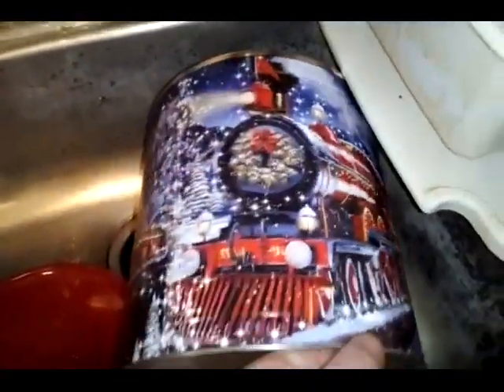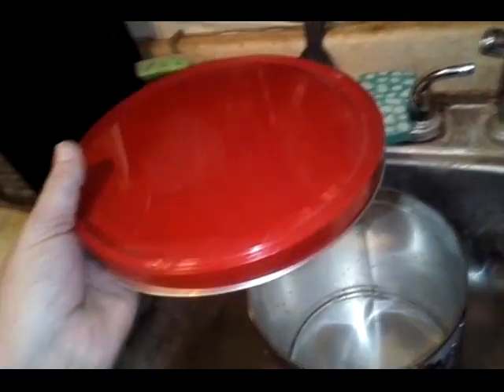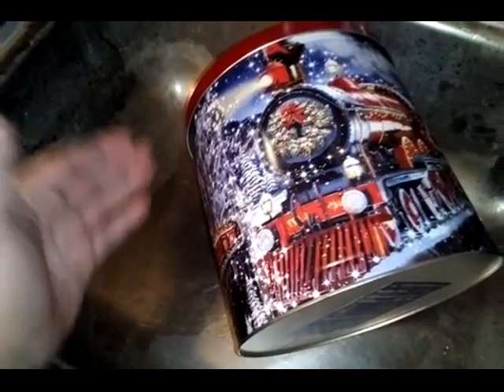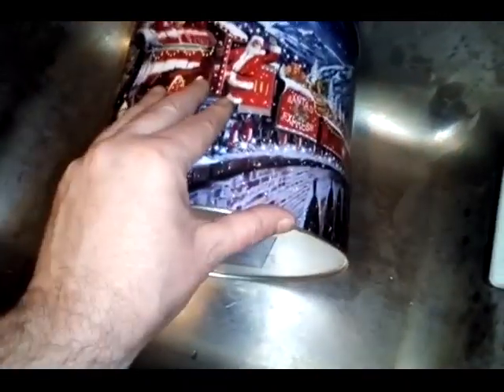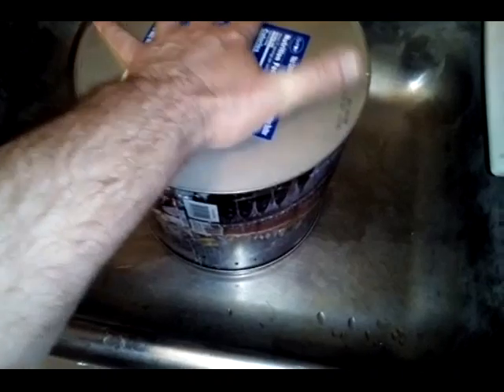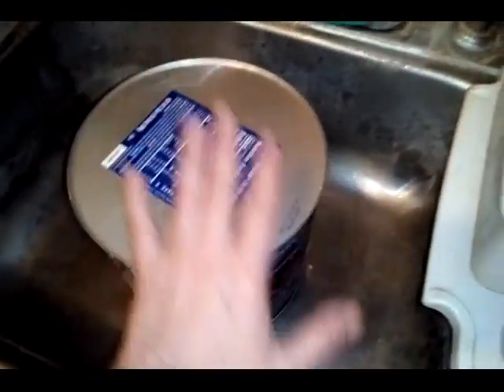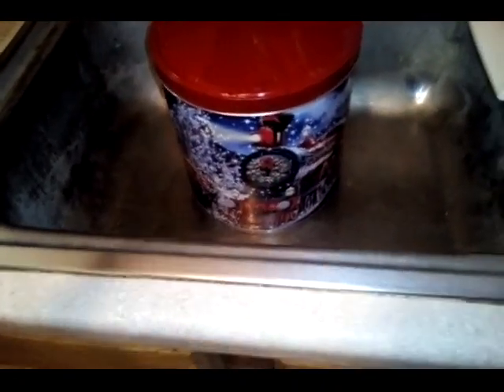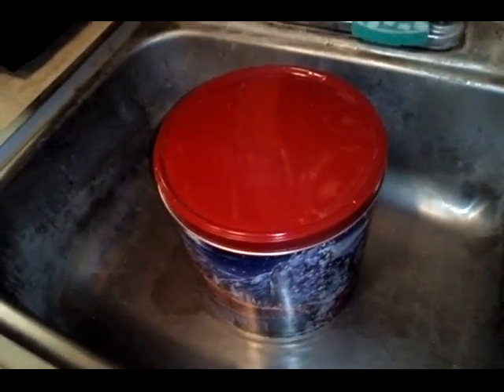Large Popcorn Tin Wood Cook Stove.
Unlike the smaller wood stoves that a single person would use. This popcorn tin wood cook stove would work for a family. This is a very long video, and it was still burning after I shut off my camera. It ran for over a hour before I put it out. If you need a way to cook that runs a lot longer than the smaller wood stove runs.  This would be the build for you. I used a 12 inch piece of wood cut it in half. Two 6 inch pieces and threw in a few smaller pieces, and added a small piece of 2x4 to get the wood to light. Just like a lot of my builds I did not have what I needed to get the pot as high as I wanted it. Also My coffee pot is really touchy as well. The center part needs to be in a certain place for it to work. The water was at a boil way before it made the coffee, and I overfilled the water some what. If I had any brackets left I would have used them for the pot rest, but I'm running low on materials. So far I have given away every wood stove that I have made to homeless people. It just takes a small bit of kindness to make a persons day. Do what you can for others with what skills you have. No act of kindness is ever to small. If you like my DIY wood cook stove builds then please share them with others in need, or just build one for yourself for a emergency.